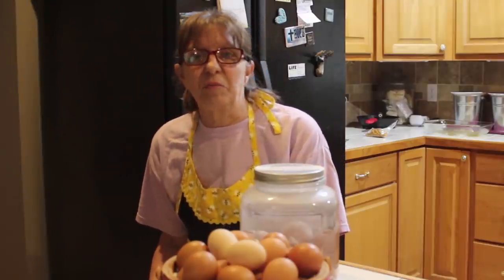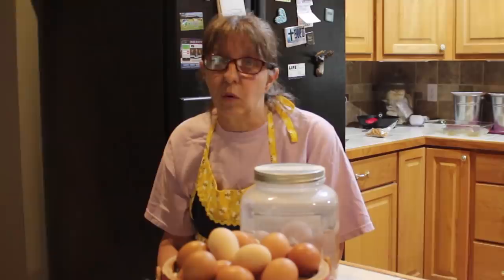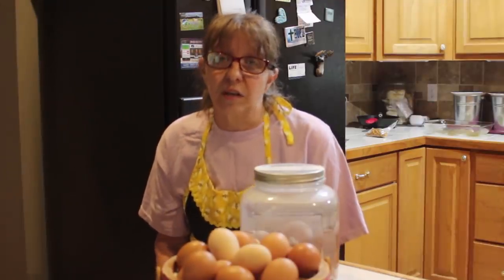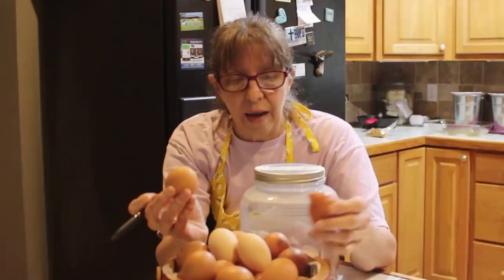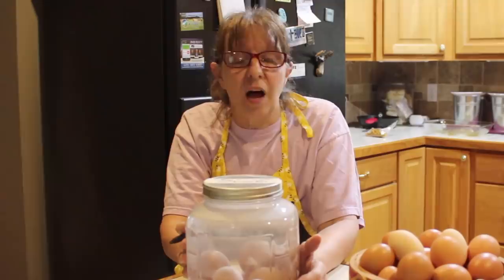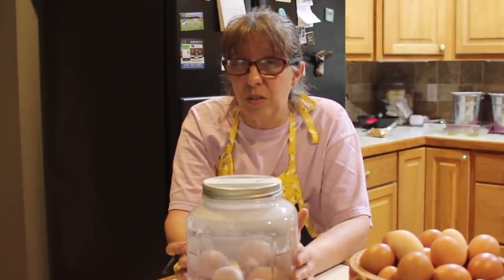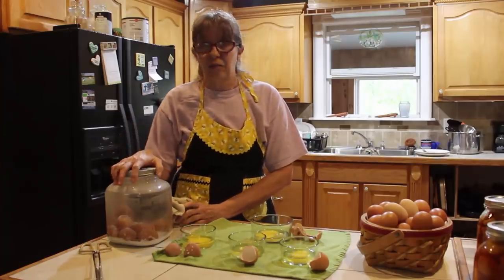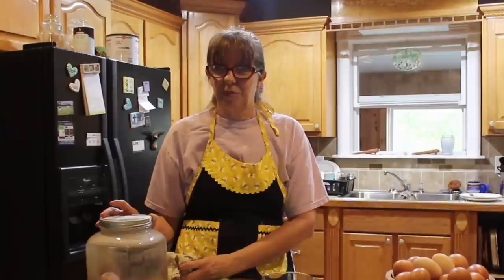What Happened!? ~~ Eggs in Lime Water Experiment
My Eggs in Lime Water Experiment for long term storage encountered a problem.  I talk about the long term storage options and what happened to my eggs in lime water experinment.  For more information on long term egg storage, check out this link:

a